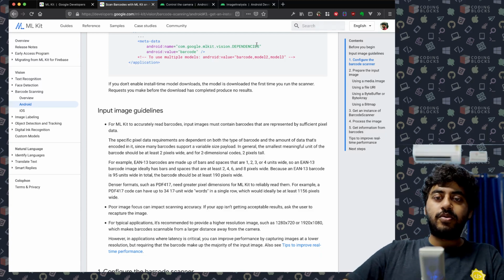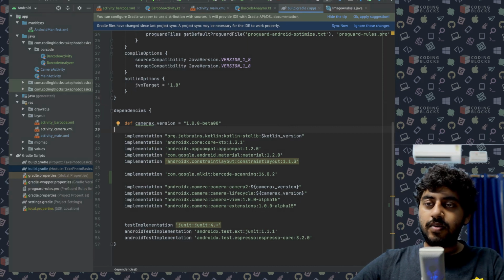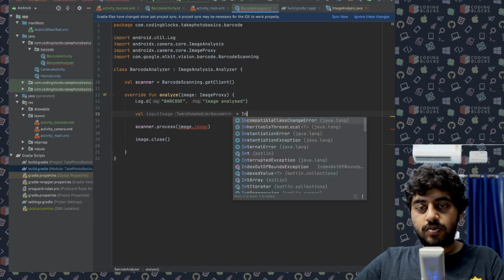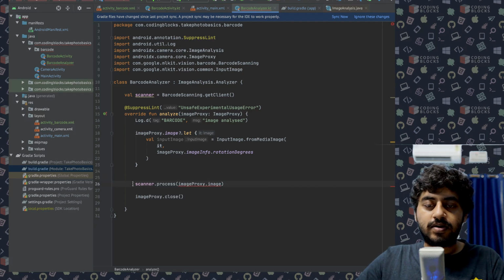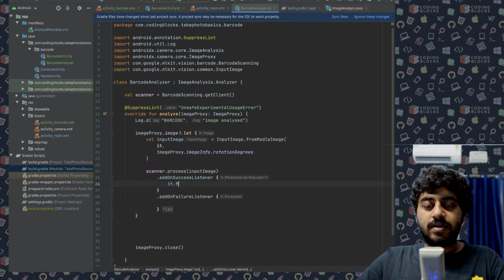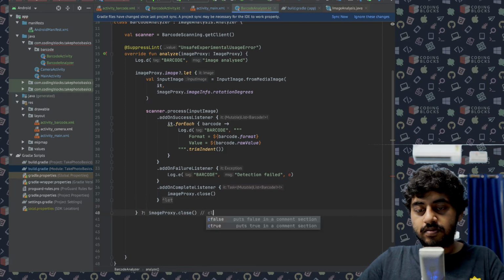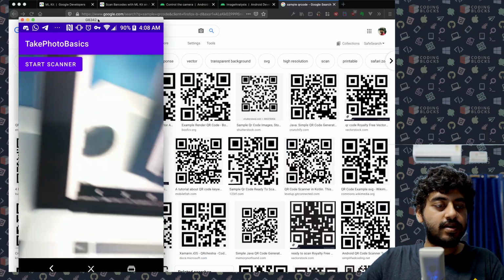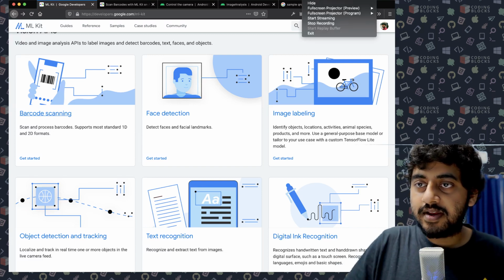02 detecting barcodes